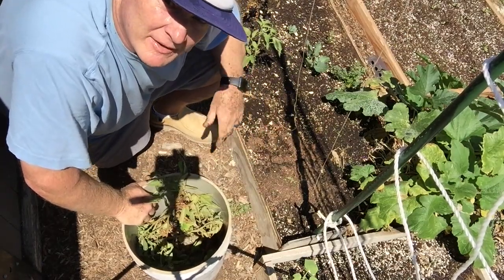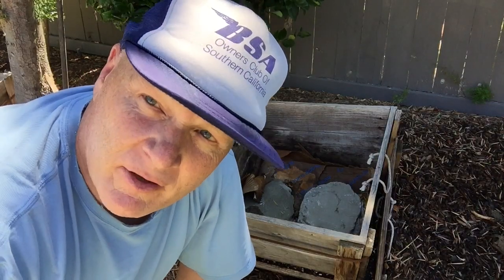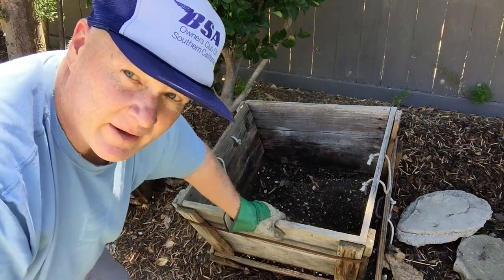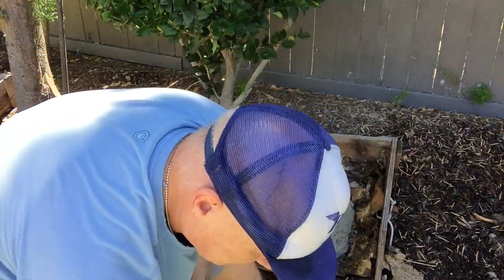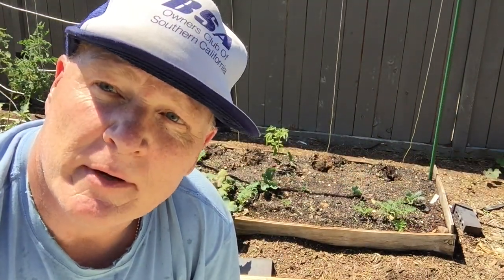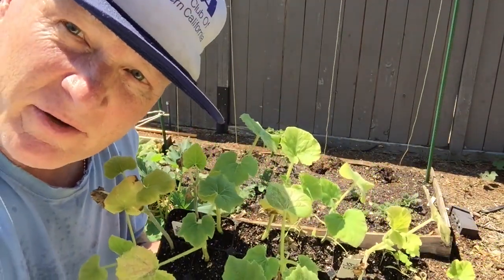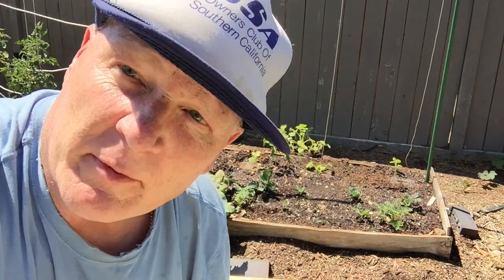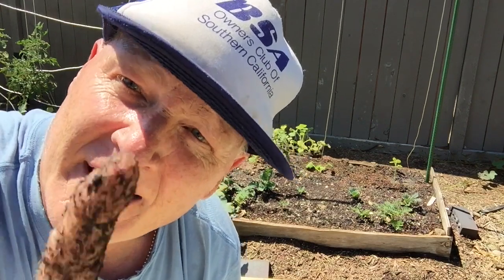PLANTING PUMPKINS FOR THE FALL!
IN THIS VIDEO I SHOW YOU HOW TO CLEAR OUT THE OLD PLANTS AND MAKE WAY FOR THE NEW ONES. SUCCESSION PLANTING IS ONE OF THE BEST WAYS TO INCREASE YOU GROWING OPPORTUNITIES AND SHORTEN THE AMOUNT OF TIME BETWEEN HARVESTS. HAVE YOUR SEEDINGS READY TO GO IN THE GROUND AS SOON AS YOU TWIST OUT THE OLD PLANTS.